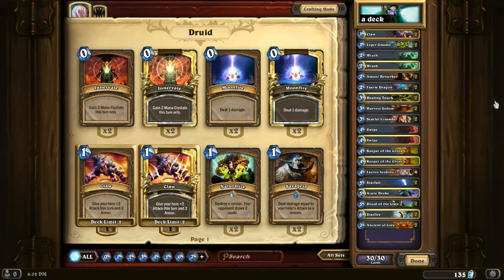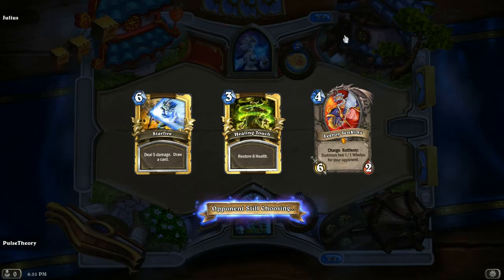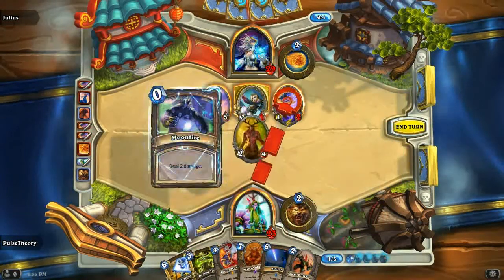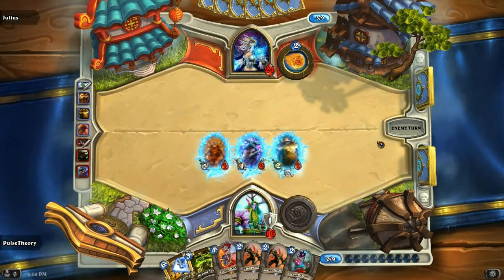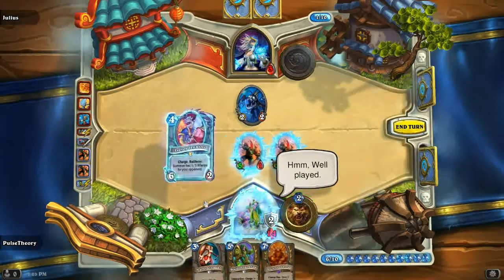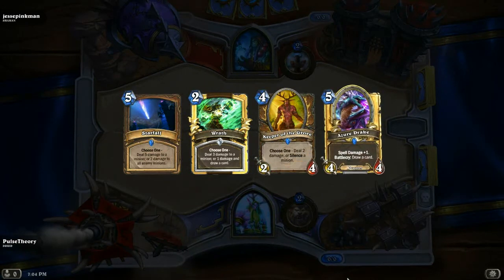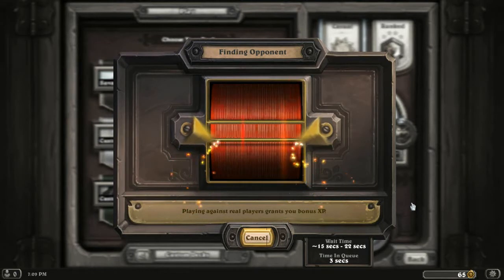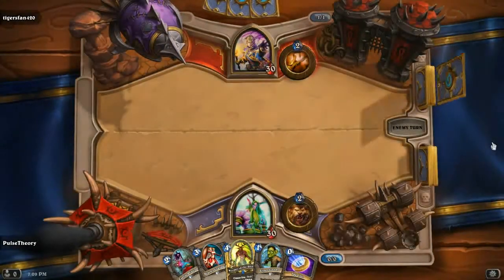PressPaws plays HearthStone! Ep. 5 - Midrange Druid!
I made a deck and decided to play around with it on camera! :D